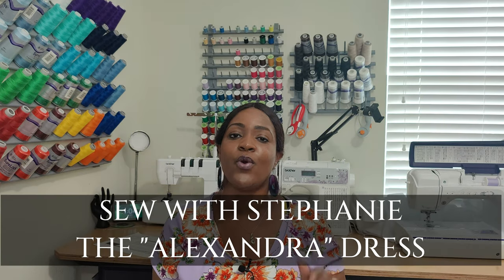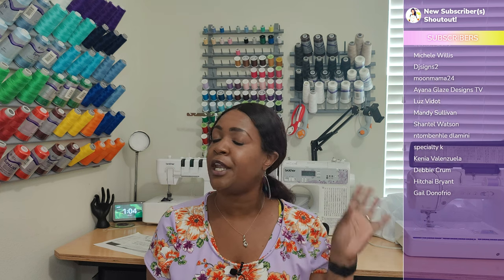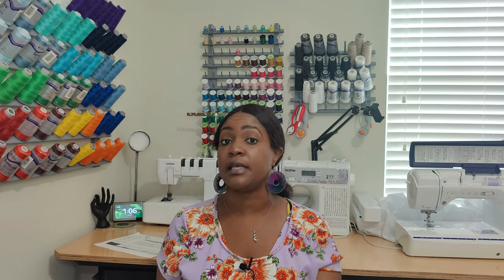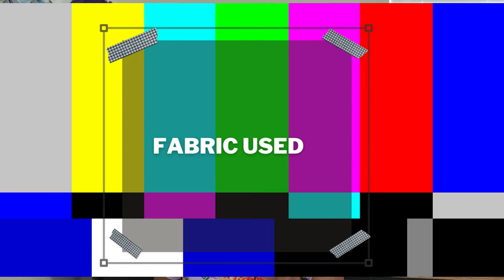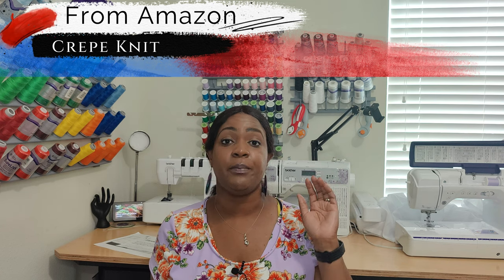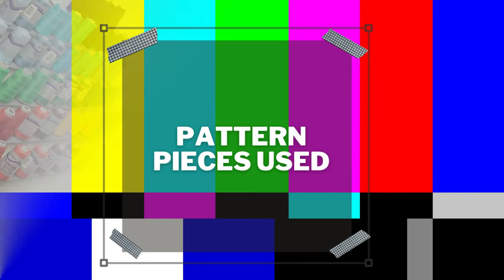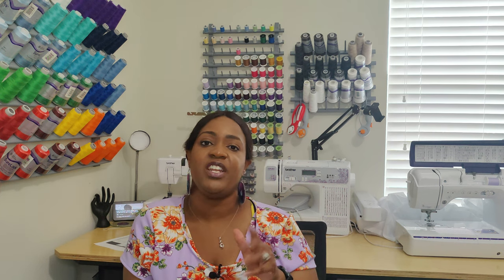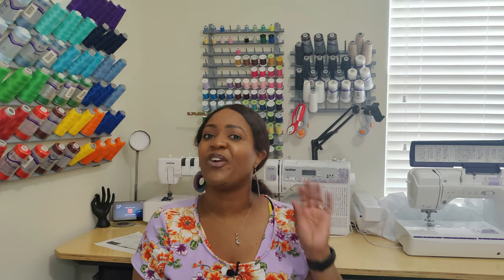#267: 🤩 DROP DEAD GAWGEOUS DRESS 🤩(Pattern Testing: The "Alexandra" Dress) for SEW WITH STEPHANIE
Hey everyone! In this video, I am reviewing a pattern I was given a great opportunity for. I was given the opportunity to test the "Alexandra Dress" by @Sew With Stephanie , which is her first pattern. This pattern is a Misses' Nursing pattern, which includes a front bodice, front nursing bodice, pockets, ties, and two skirt options.
Challenges:
Stephanie Burwell (@Sew With Stephanie )
Fabric from: Fabric.com but purchased on Amazon
2.876K Views - Mar 19, 2024

juanita vierra

96% . 5.8K/6K